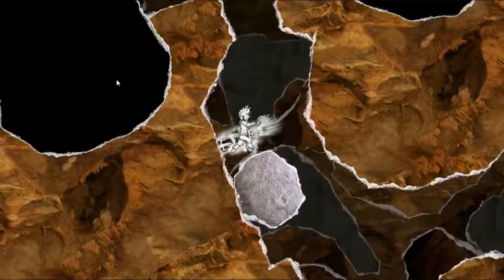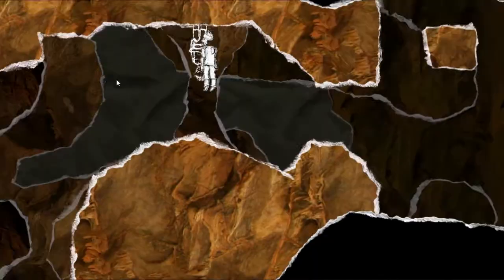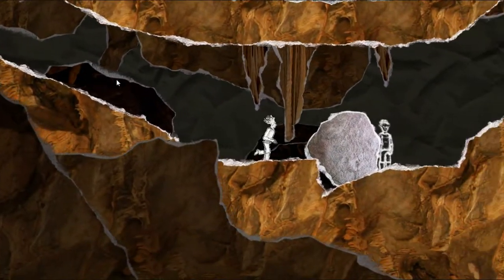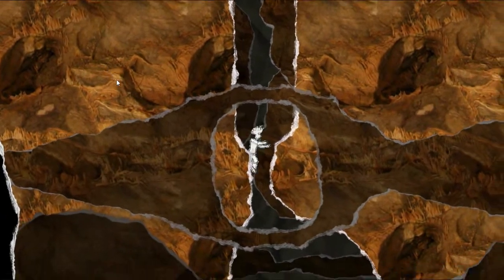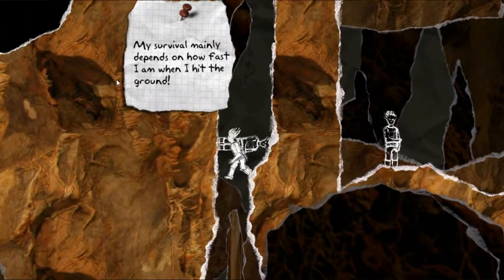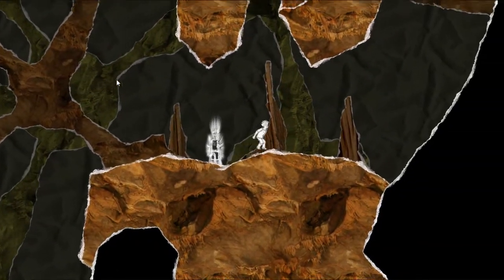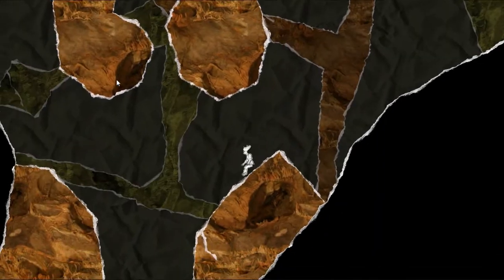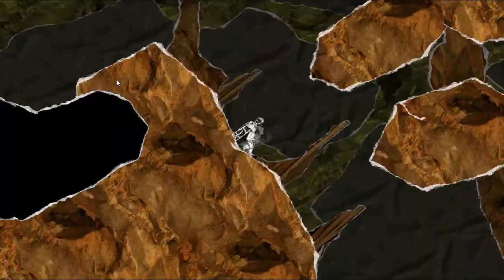And Yet It Moves #1 - Intro Worlds and Crappy Excuses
Hey guys, I'm back, hopefully. I was having lots of issues with making stuff work and um... yeah. this wasn't brilliant but it will have to do. Take care guys, leave a comment about what you thought of this.